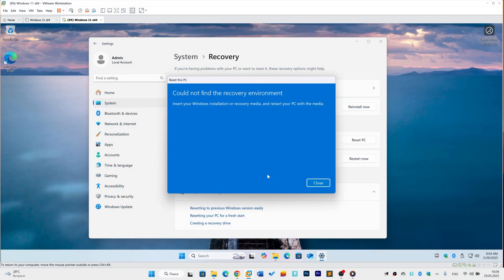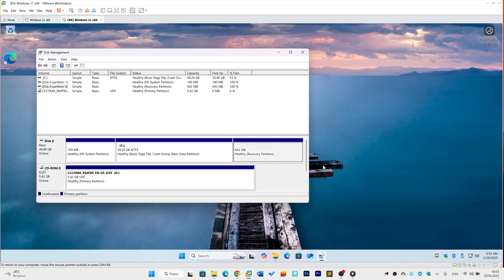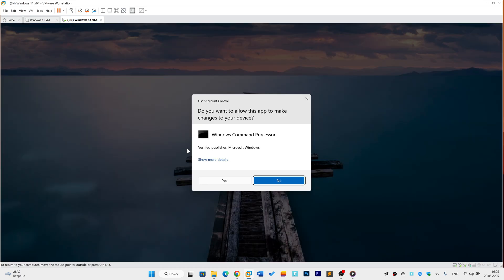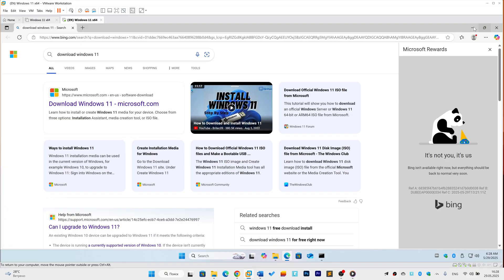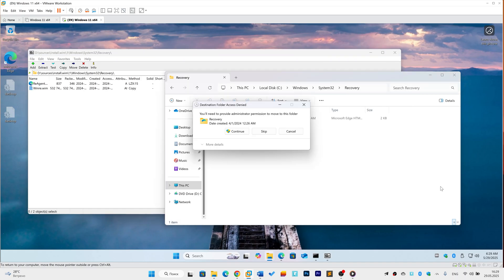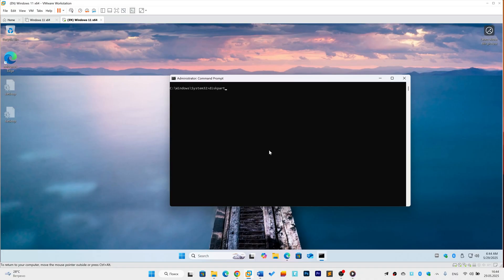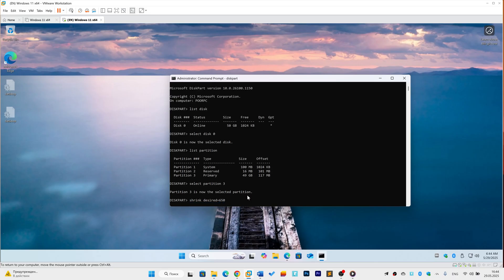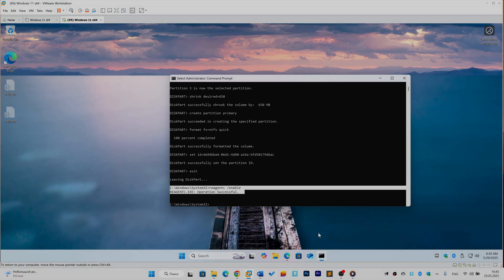FIX "Could Not Find Recovery Environment" Error on Windows 11/10 UEFI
Fix "Could not find recovery environment" during reset with three methods. This step-by-step guide shows how to repair or recreate Windows Recovery Environment (WinRE) for both Windows 11 and Windows 10 UEFI systems.
00:00 Enable Disabled Recovery Environment
02:12 Restore Missing Winre.wim File from ISO
03:51 Create New Recovery Partition (DiskPart)

🔑 KEY COMMANDS & INFO
# Fix 1: Check & enable WinRE
reagentc /info
reagentc /enable

# Fix 2: Register WinRE path
reagentc /setreimage /path C:\Windows\System32\Recovery

# Fix 3: DiskPart commands (GPT)
list disk
select disk N
list partition
select partition M
shrink desired=650
set id=de94bba4-06d1-4d40-a16a-bfd50179d6ac

❗ CRITICAL NOTES
Recovery Partition GUID (GPT):
de94bba4-06d1-4d40-a16a-bfd50179d6ac
For MBR disks: Use set id=27 instead
Always run Command Prompt as Administrator

⚠️ WARNING
DiskPart operations carry data risk. Double-check disk/partition selections before modifying. Backup critical data first.